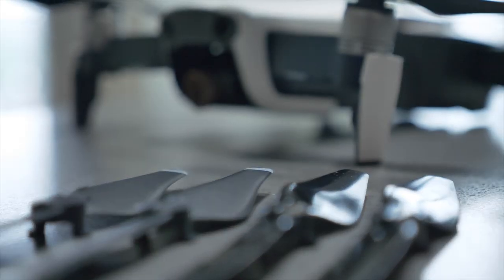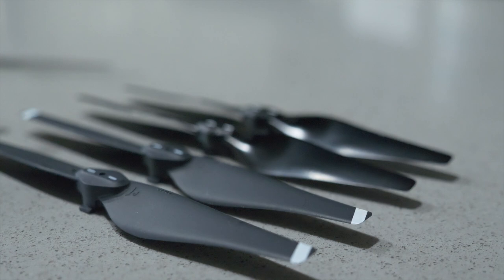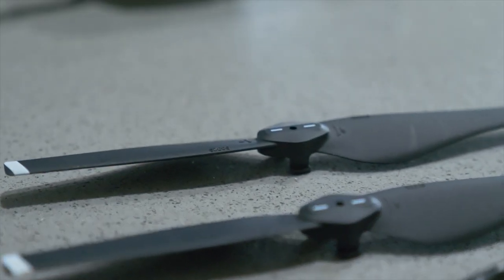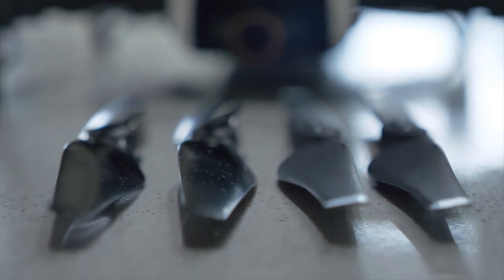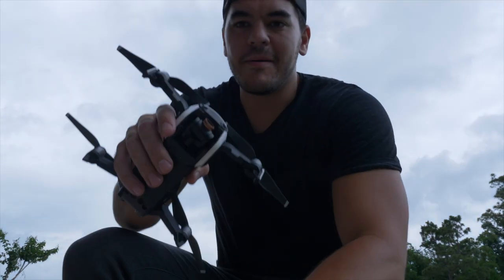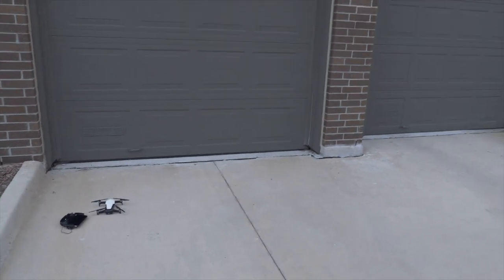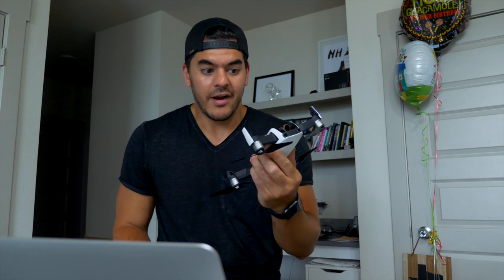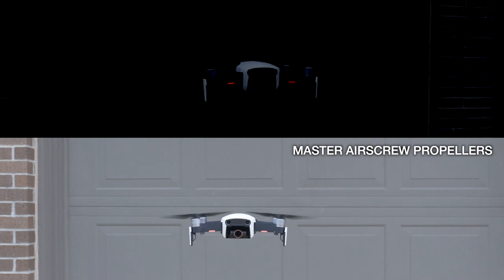DJI Mavic Air LOW NOISE PROPELLERS!? || DO THEY WORK? || Master Airscrew Test & Review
I became a victim of classic consumerism and purchased these propellers after seeing an Instagram ad... but are they even worth it?